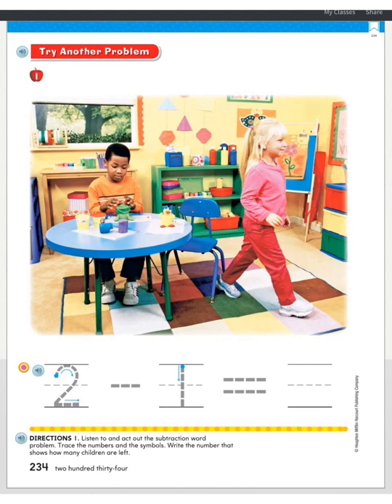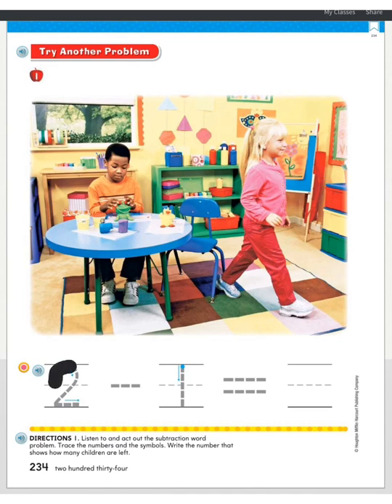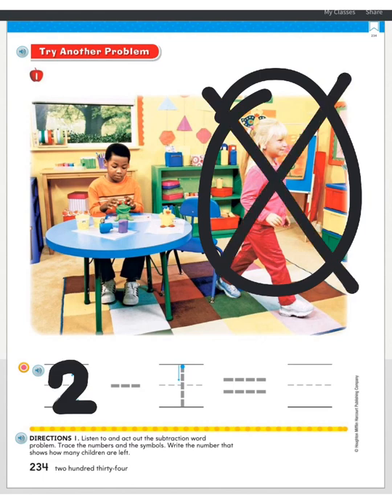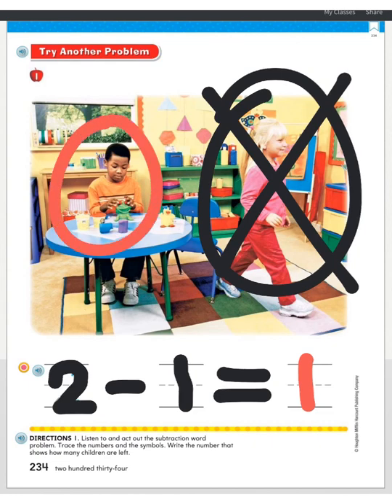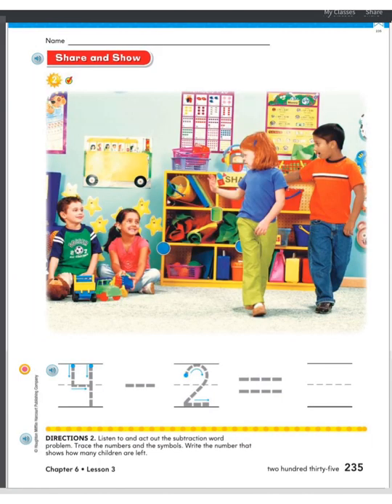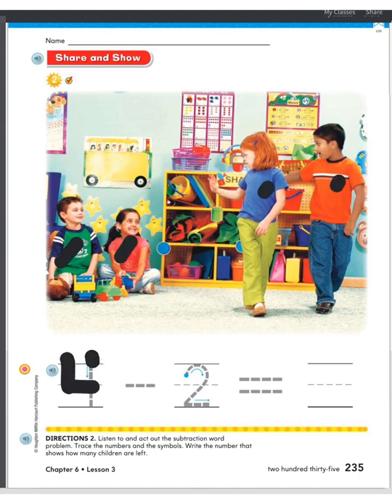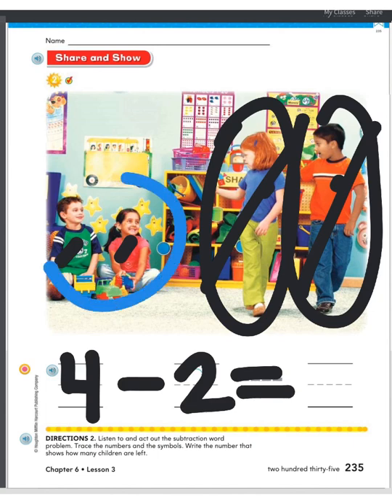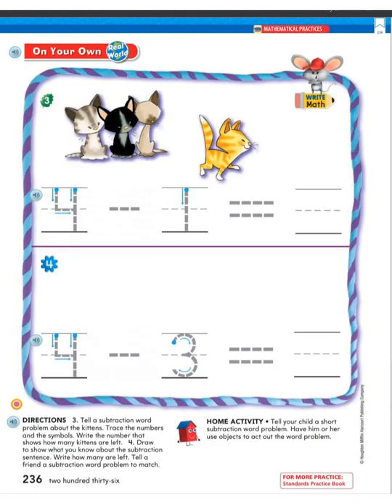Intro to Subtraction